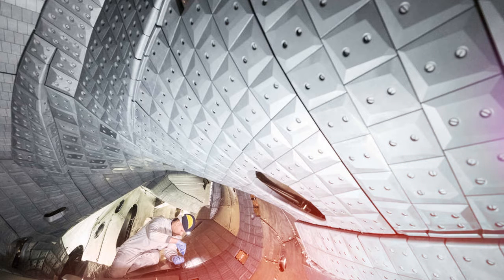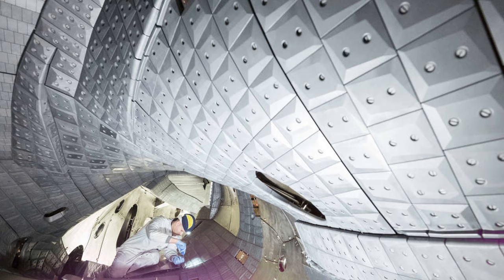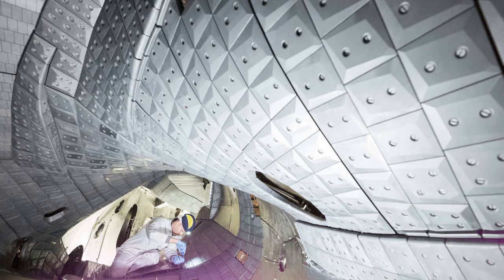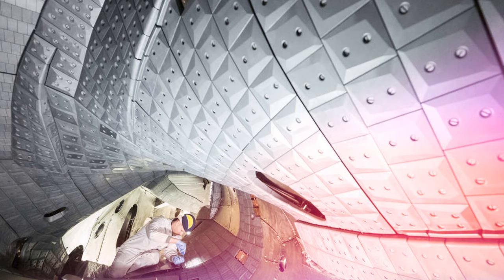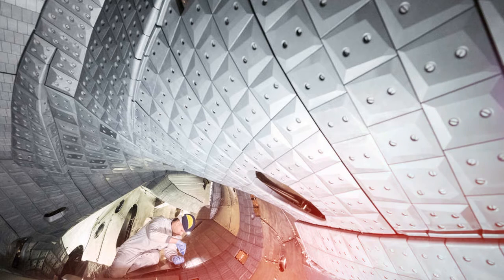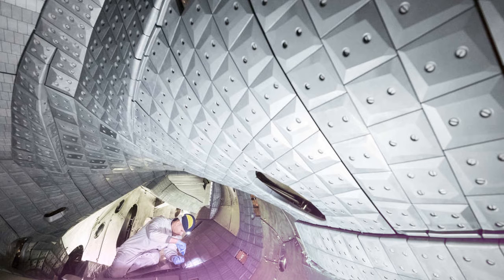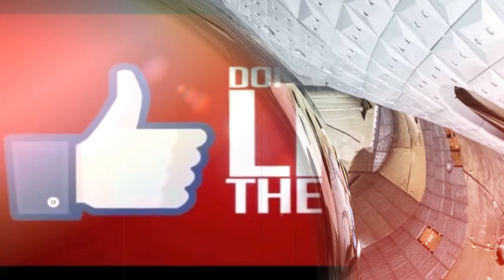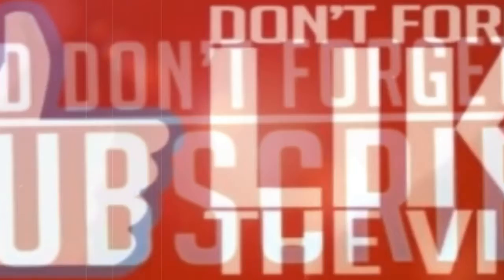German Nuclear Reactor Breaks New Fusion Record